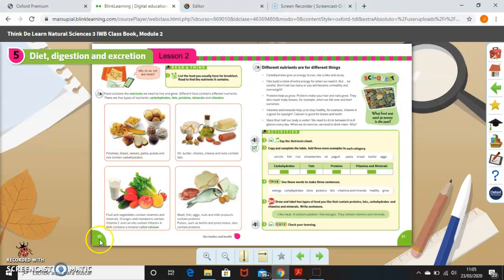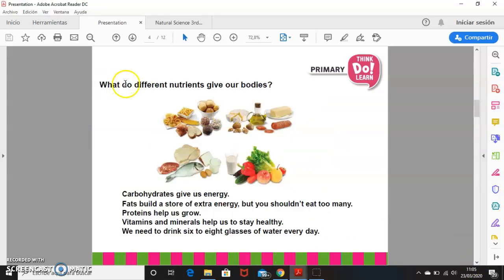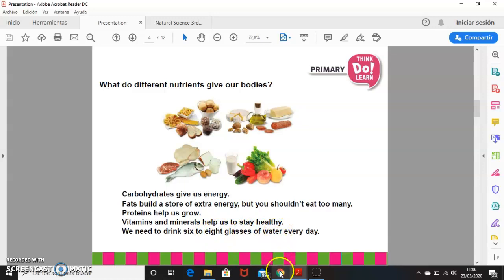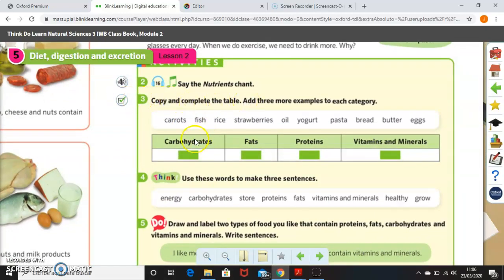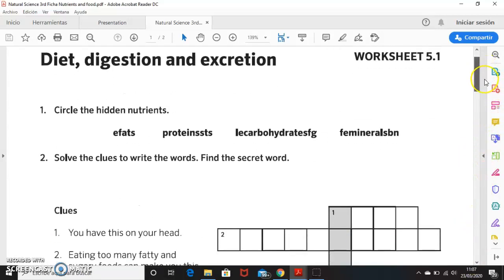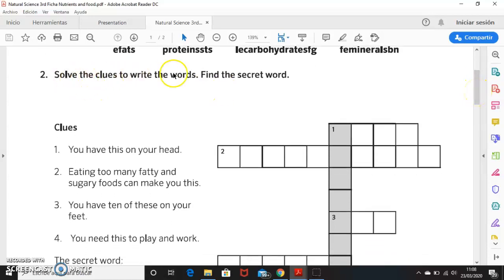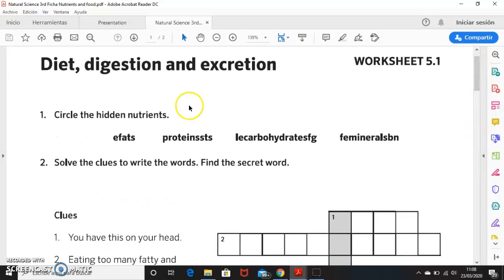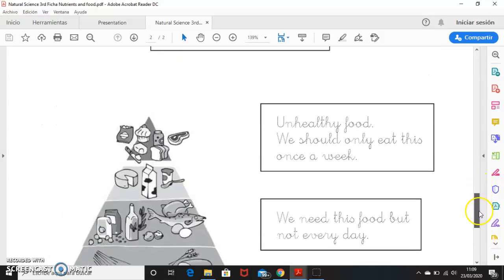NATURAL SCIENCE 3RD NUTRIENTS 23-25 MARCH